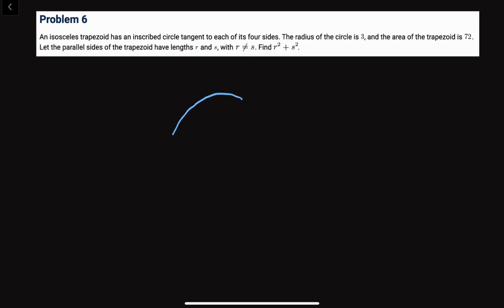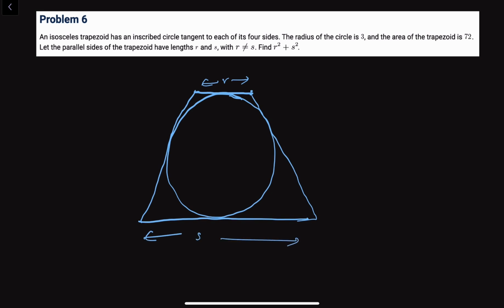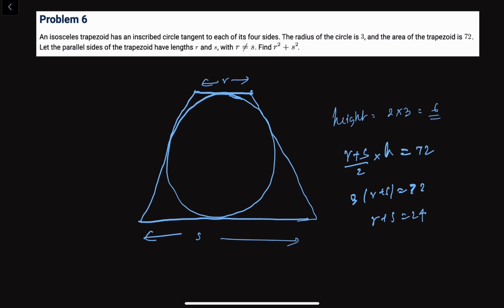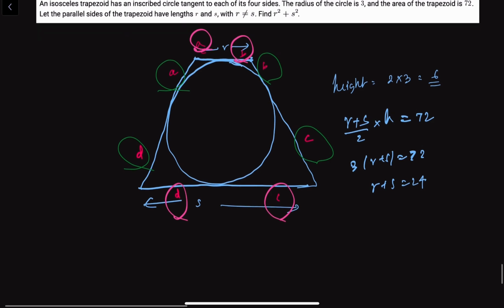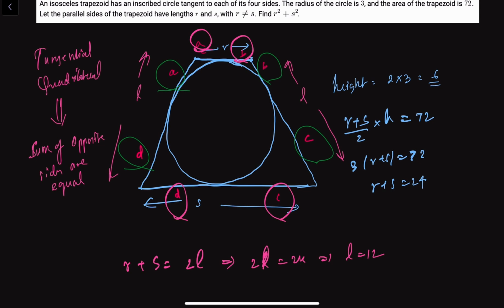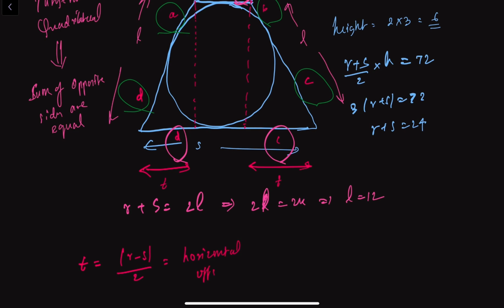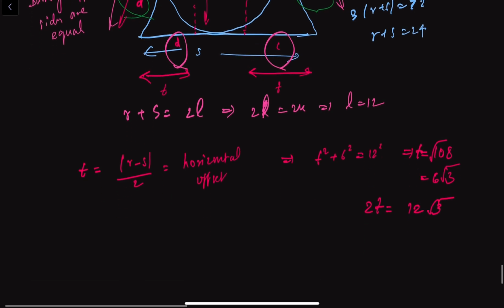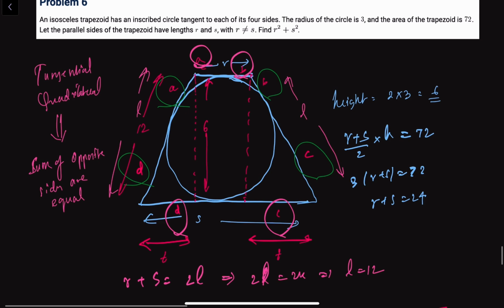AIME-I 2025 | Problem 6 Solution (Geometry – Tangential Trapezoid with Incircle) | RitwikMath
**In this video, I solve **Problem 6 from AIME-I 2025**.

We are given an isosceles trapezoid with an inscribed circle (incircle) tangent to all four sides.
- Radius of the incircle = 3
- Area of the trapezoid = 72
- Parallel sides are R and S, with R ≠ S

The task: Find the value of **R² + S²**.

What’s covered in this video:
- Using trapezoid area formula with incircle radius
- Applying the property of tangential quadrilaterals (equal sums of opposite sides)
- Determining side lengths and offsets with the Pythagorean theorem
- Combining results with algebra to compute R² + S²

This is a beautiful example of how **geometry, algebra, and circle properties** come together in contest problems — great practice for **Olympiad and AIME 2025 preparation**.